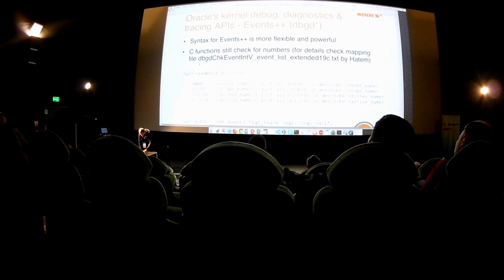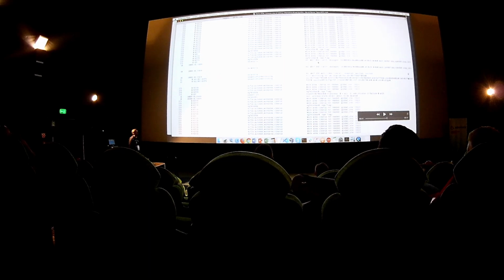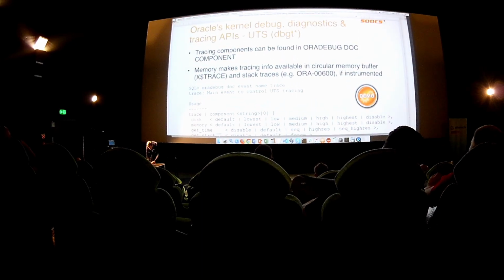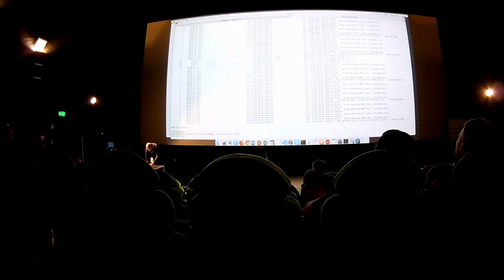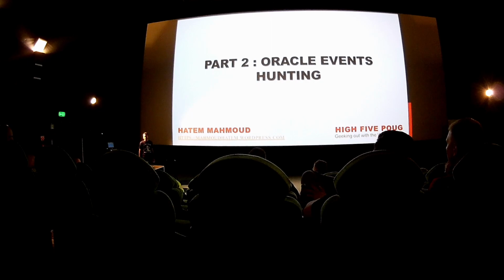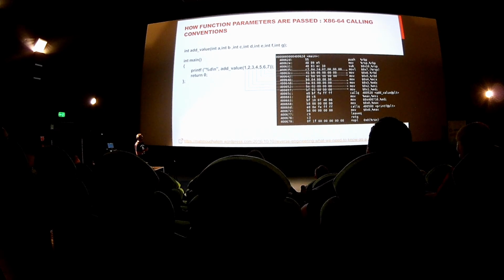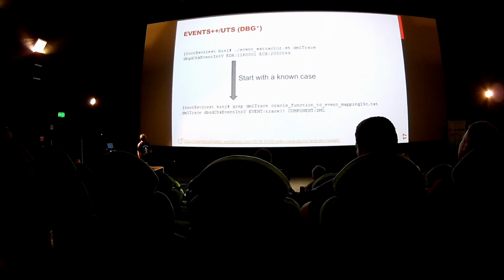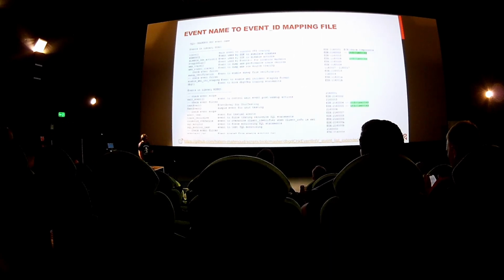Oracle's Kernel Debug, Diagnostics & Tracing Infrastructure - Stefan Koehler & Hatem Mahmoud